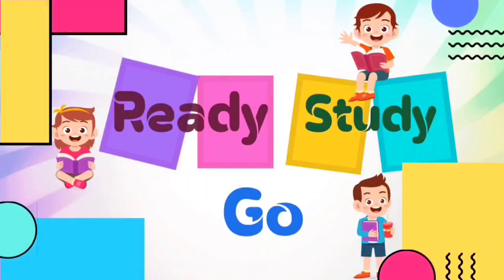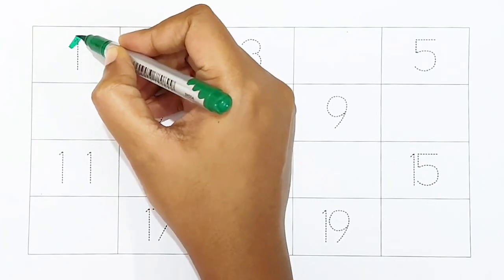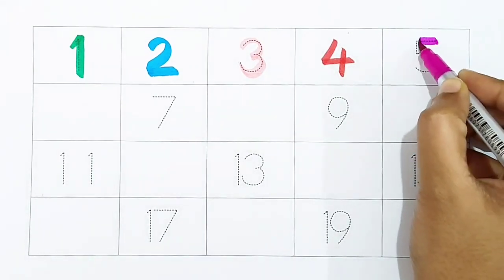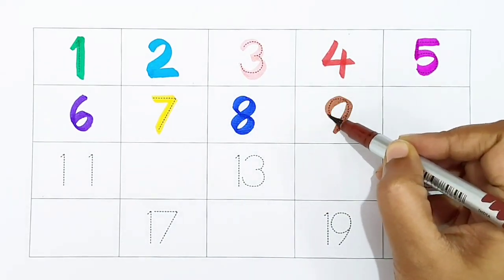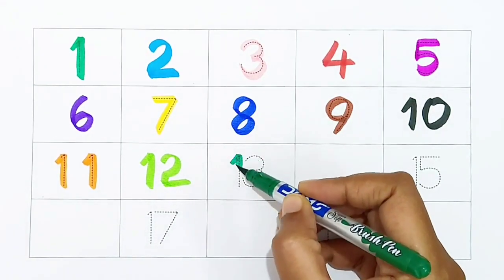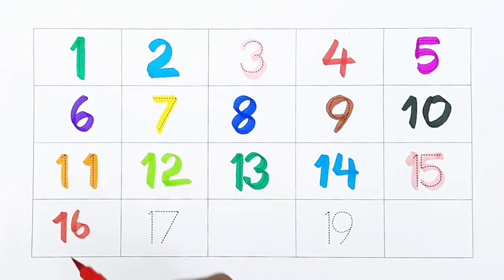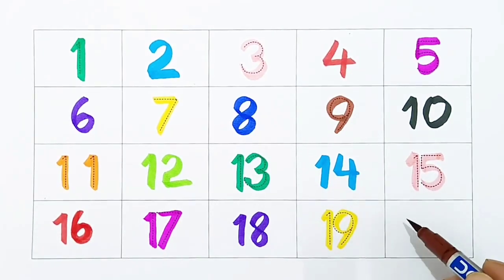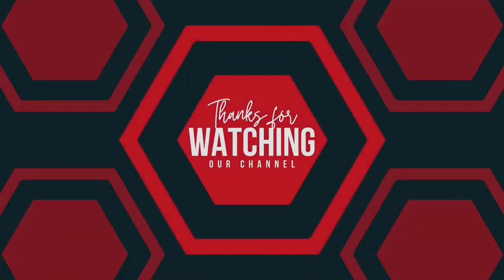123 Numbers | Numbers Song for children| Endless Numbers| Count Numbers 1 To 20| Kids Learning Video